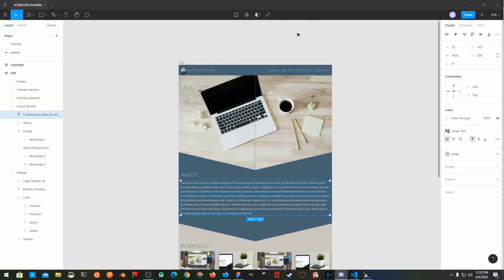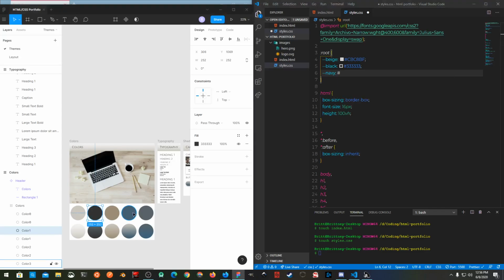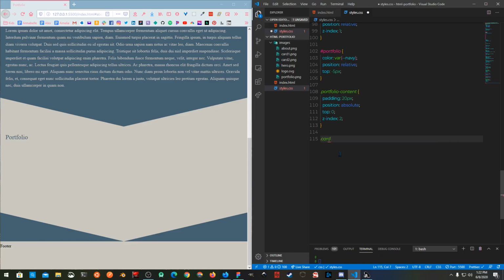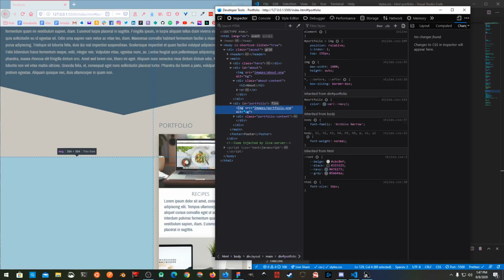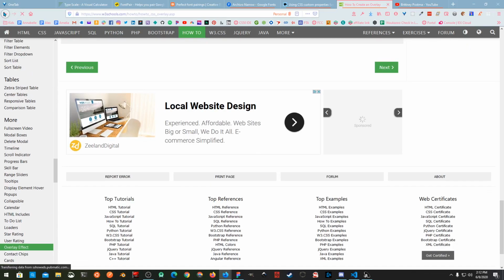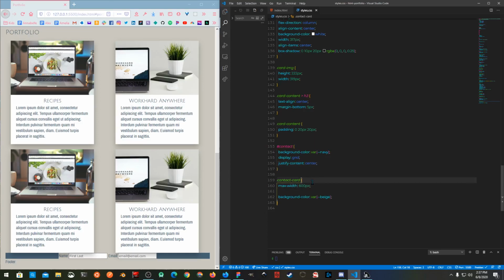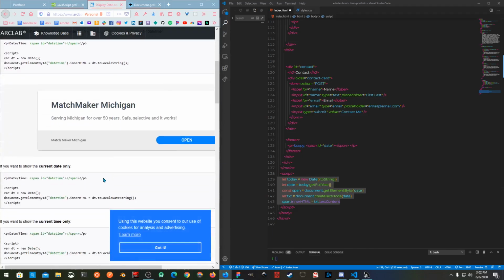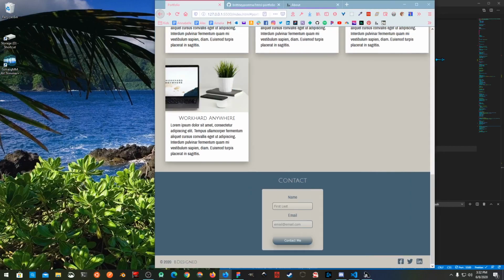Portfolio in just HTML and CSS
This is a live stream from the Zero To Mastery Discord server where I created an HTML portfolio with mockup. Come join all the fun over at ZTM Academy